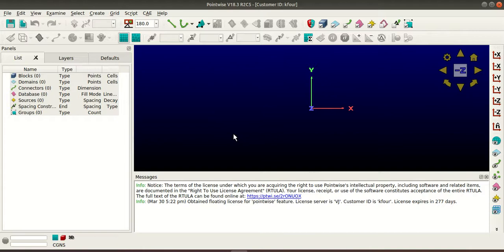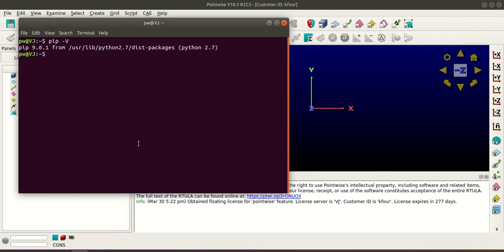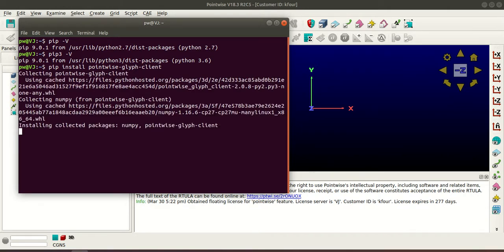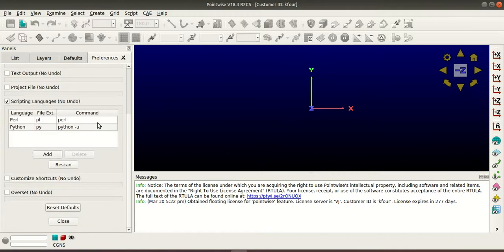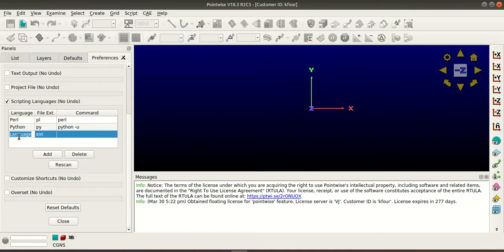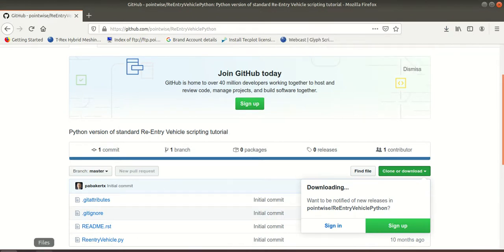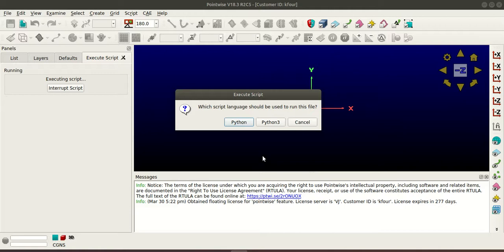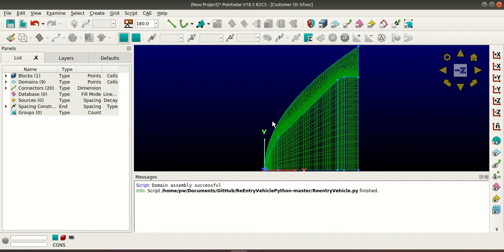Python Scripts with Pointwise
To download the Pointwise Python script used in this video, go